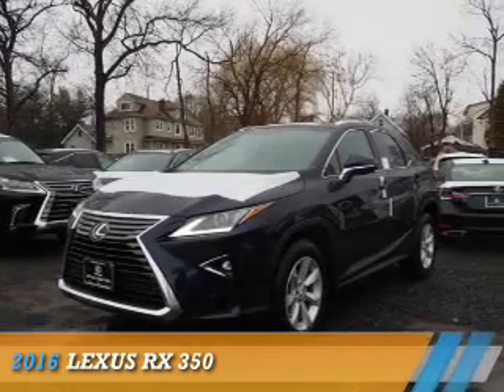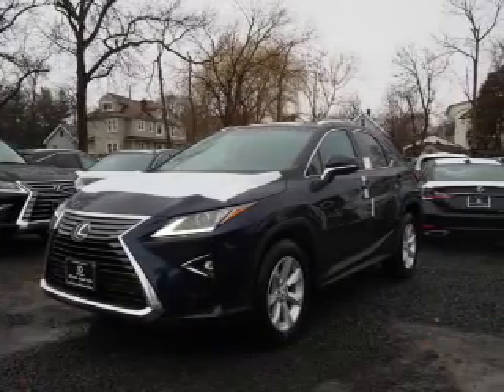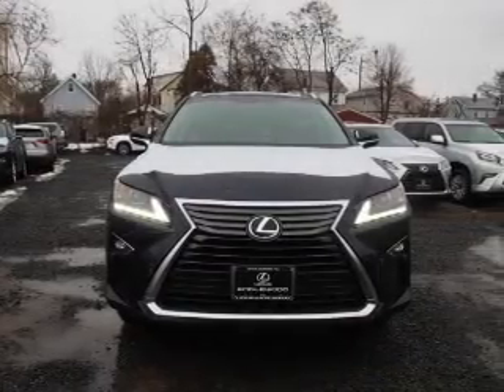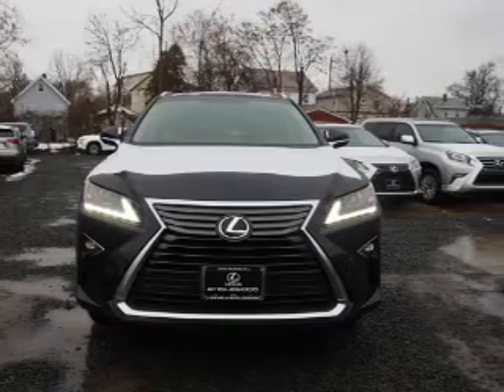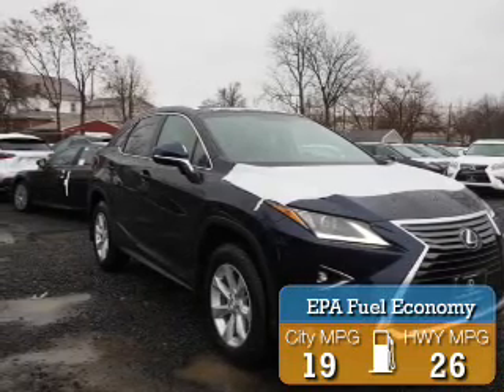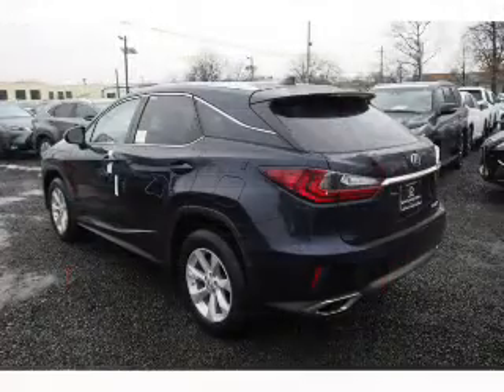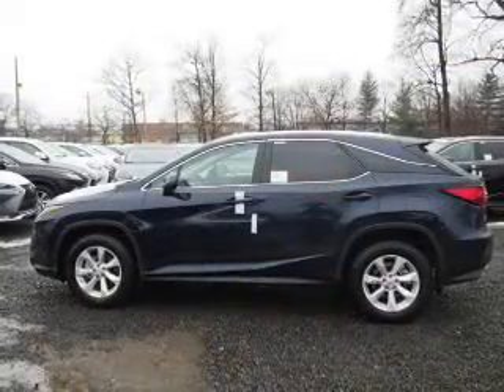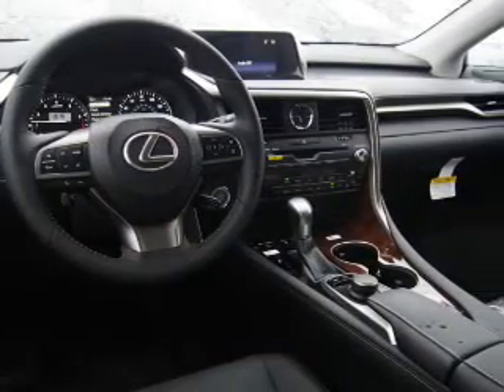2016 Lexus RX 350 GC013267 - Englewood NJ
Year: 2016
Make: Lexus
Model: RX 350
Trim:
Engine: 3.5 liter 6 Cylindercylinder AWD
Transmission: 8-Speed
Color: Dk. Blue
Mileage: 0
Address:
VIN:2T2BZMCA7GC013267